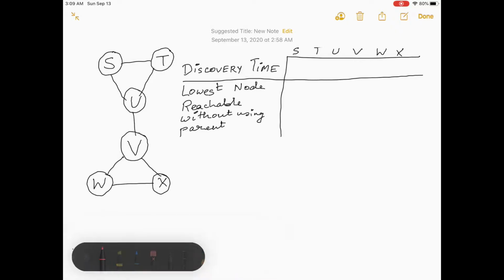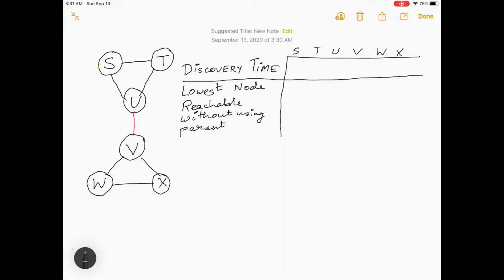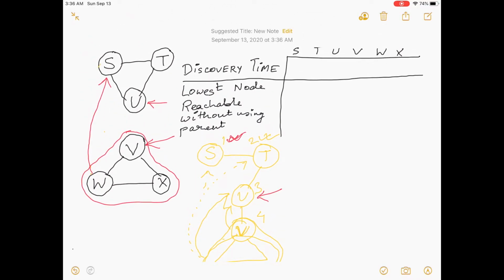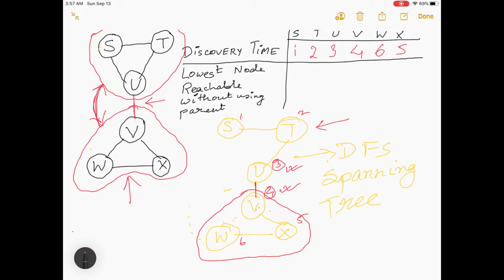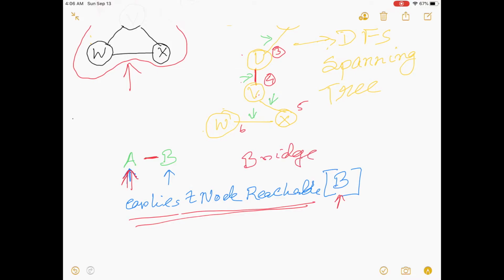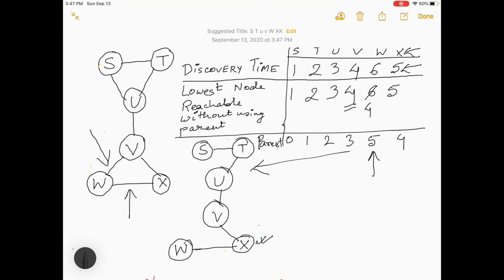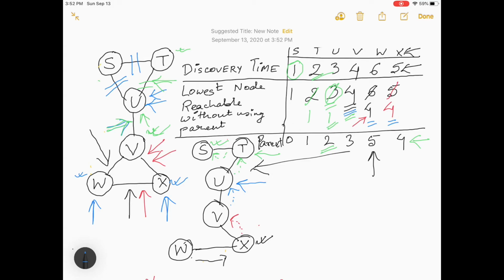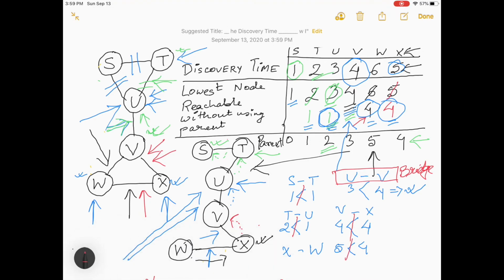Find BRIDGES in Connected Undirected Graph using Tarjan's Algorithm with Full Working Code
to learn more about Bridges and its APPLICATIONS and related CODING PROBLEMS.

We are listening.